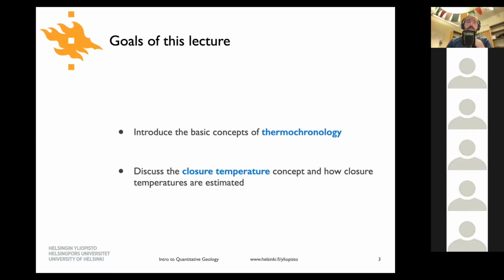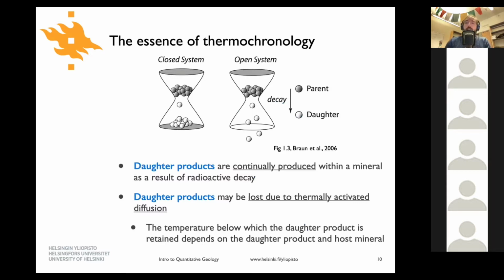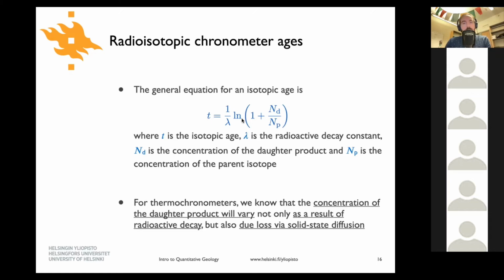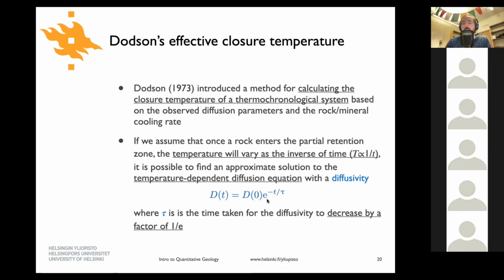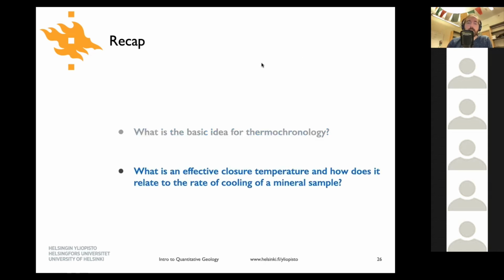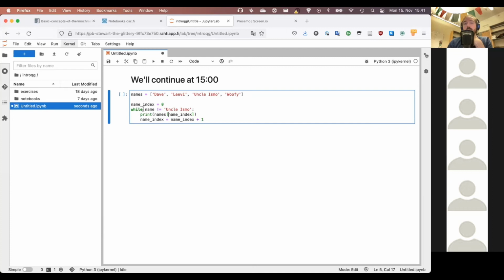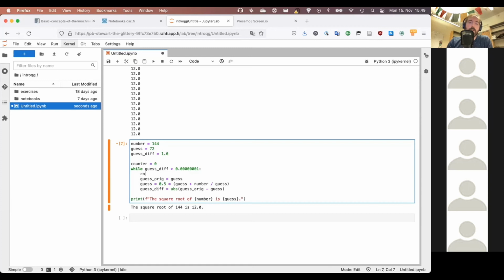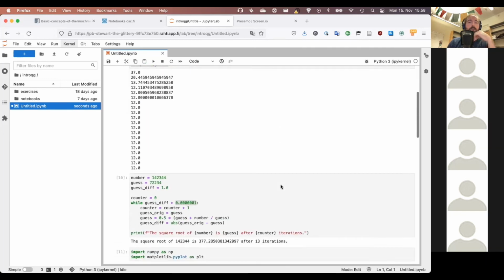Quantitative Geology 2021 Lesson 3.2 - Basic concepts of thermochronology